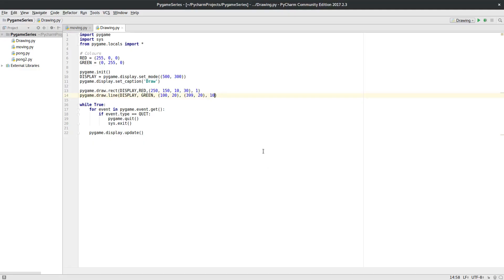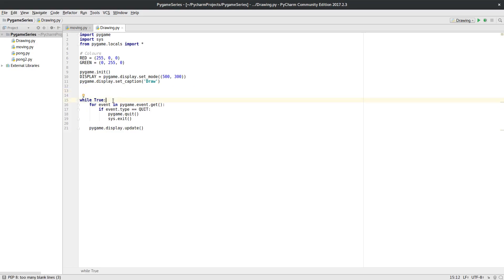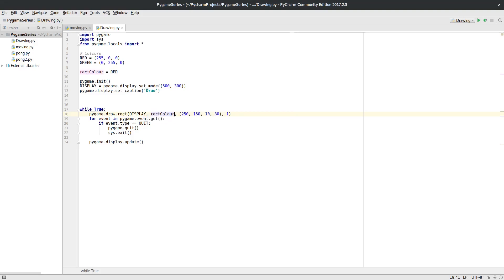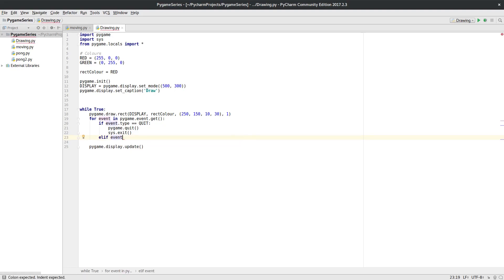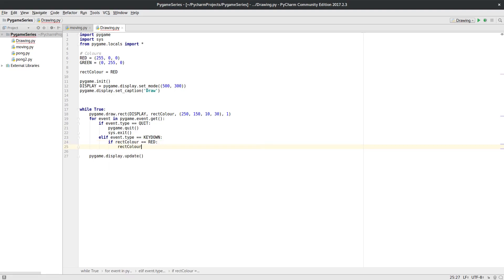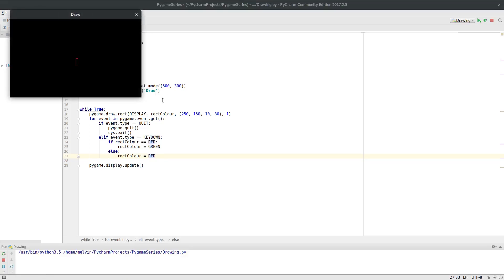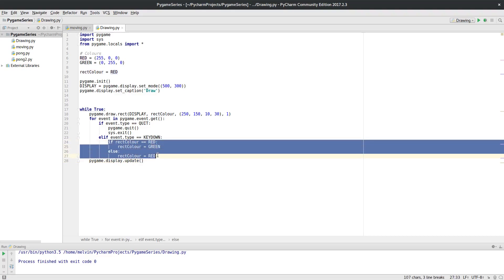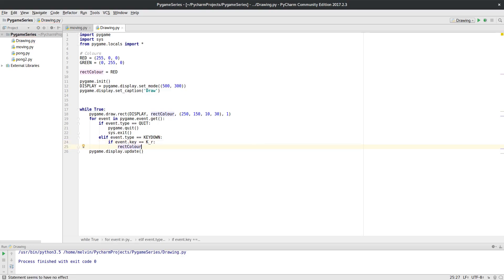Pygame 3 Keypress Events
This video shows you how to control the behaviour of your program with a keypress event.